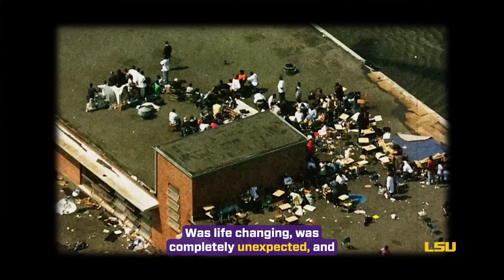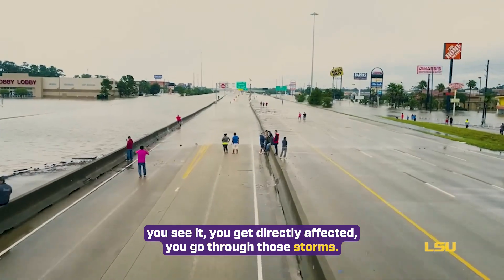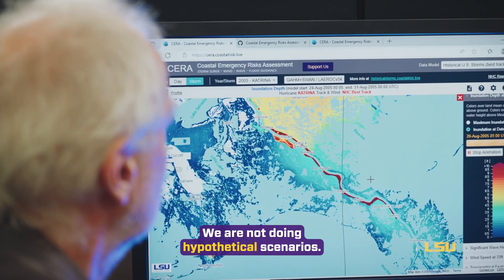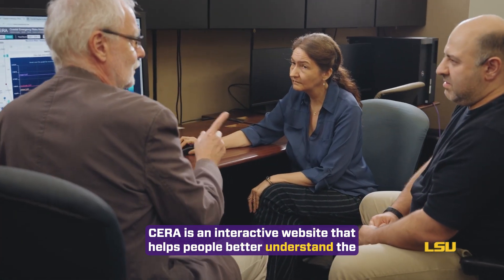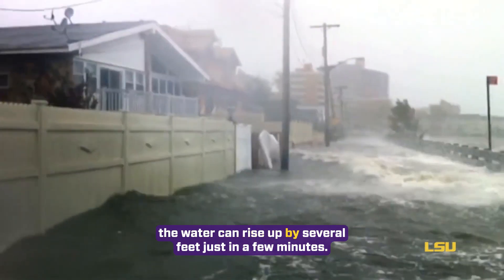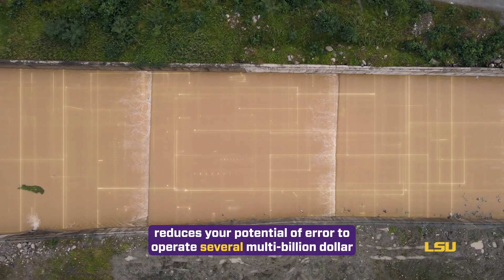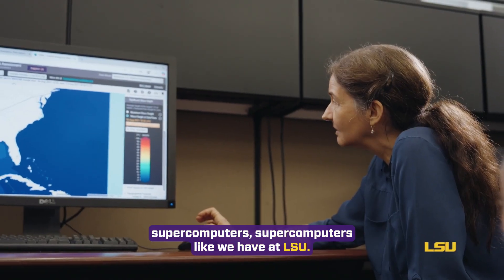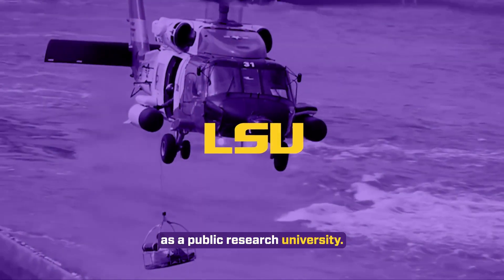LSU Innovation Powers Nation’s Top Hurricane Surge Forecast Tool 🌀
Since its inception in 2006, LSU’s Coastal Emergency Risks Assessment has been delivering ever-improving storm-surge forecasts via an easy-to-use website meant for coastal residents and the emergency managers tasked with keeping them safe.